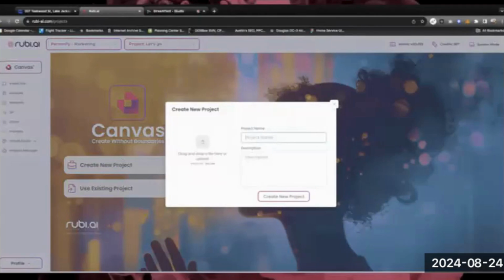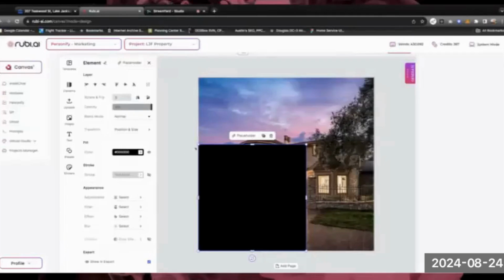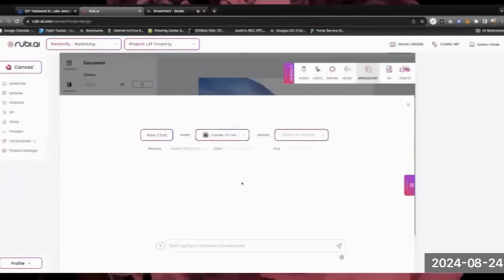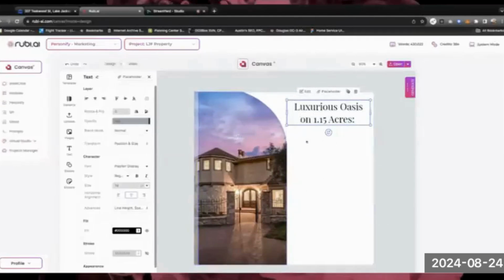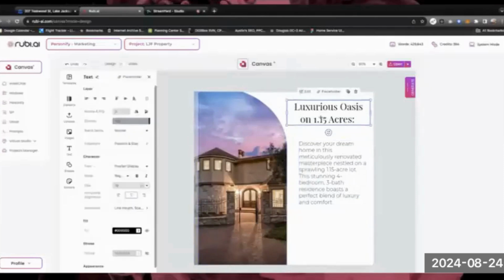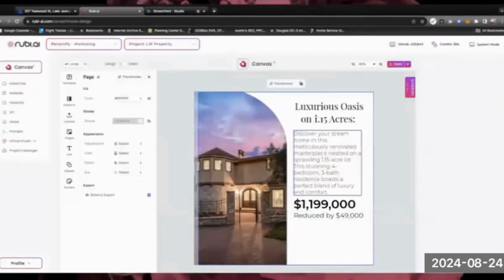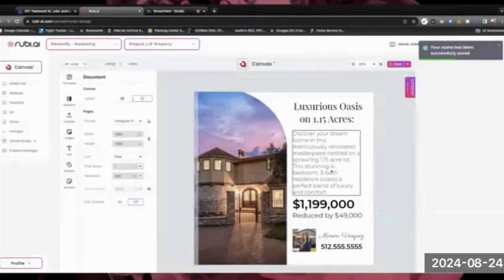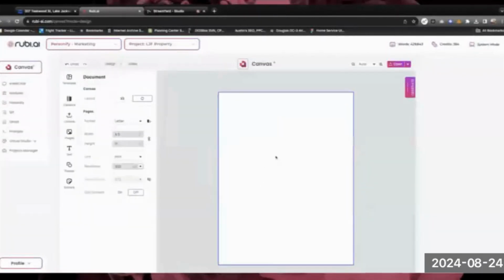RUBI AI Design Editor edited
Corey Davidson demonstrates Rubi 2.0 Canvas+ Design Editor.